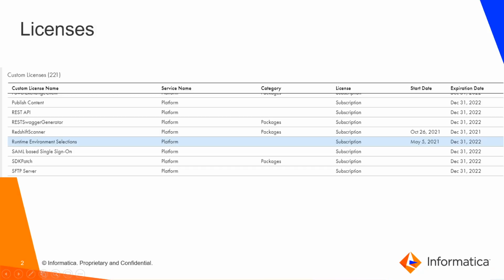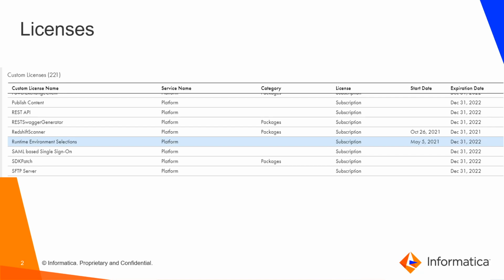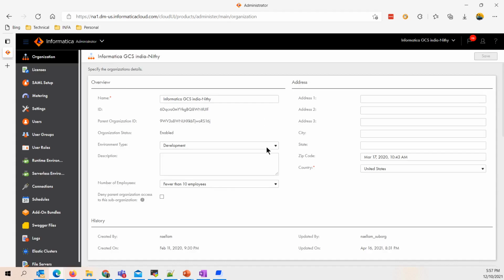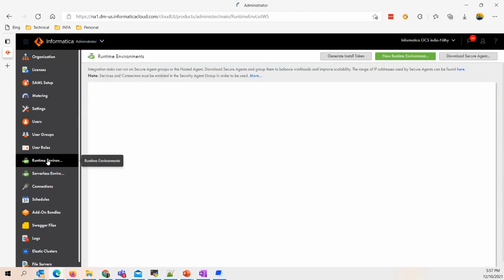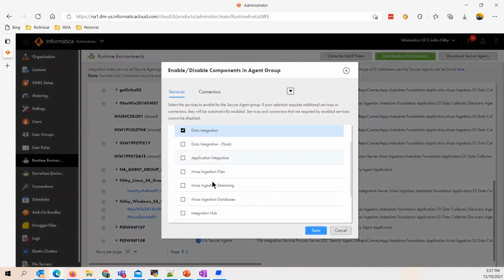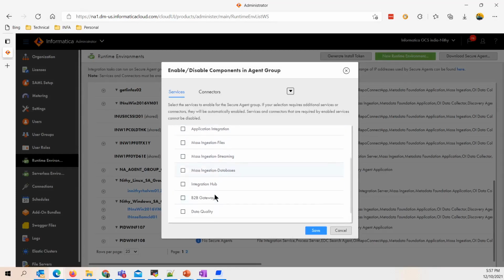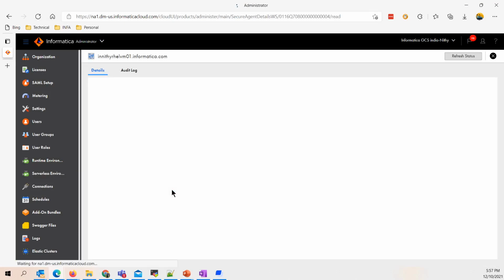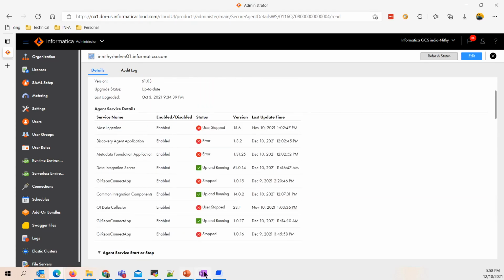How to Use Runtime Environment Services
This video explains how to use Runtime Environment Services.

Expertise: Beginner
User Type: Administrator
Category: Configuration
Project phase: Configure
Program Type: Configuration